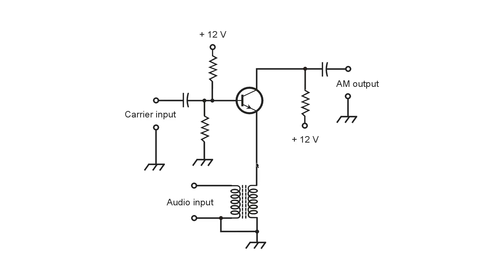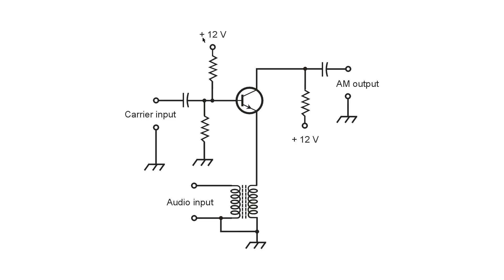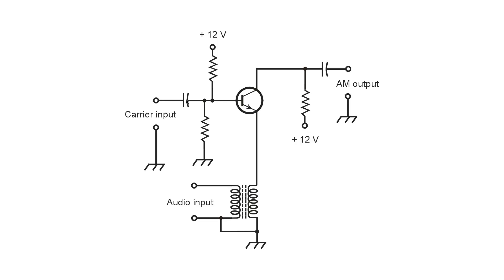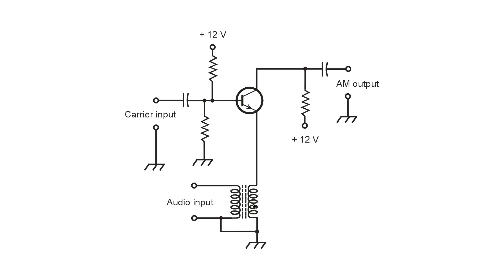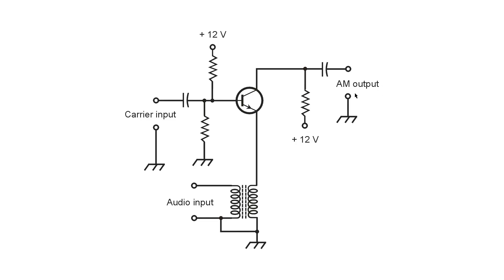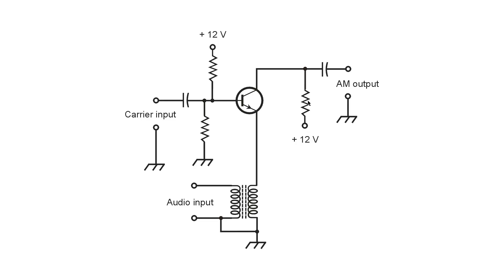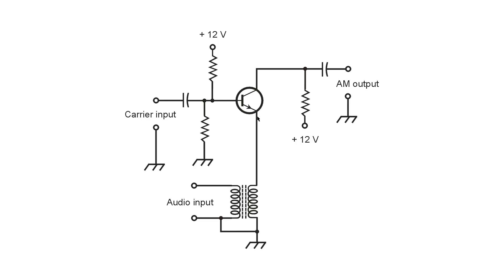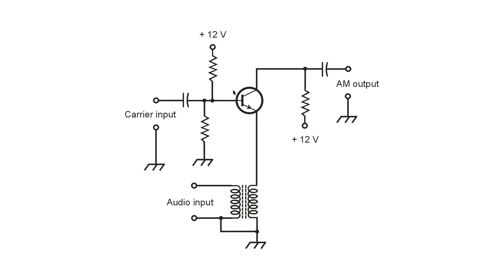Amplitude Modulator Components